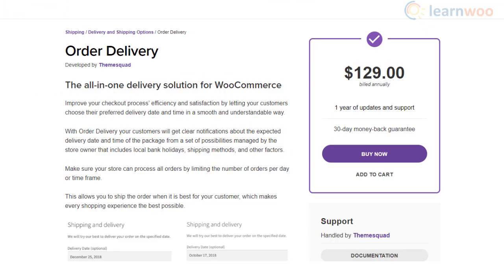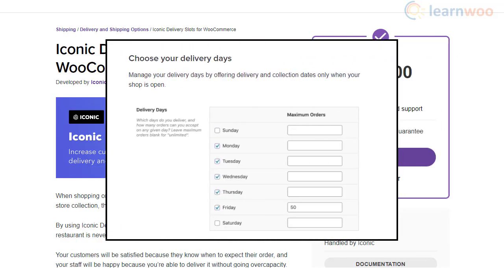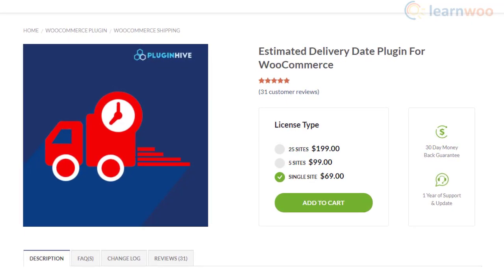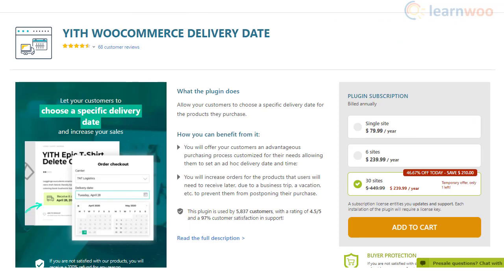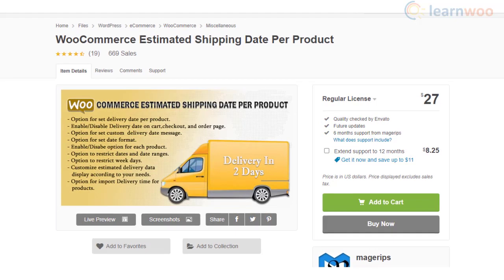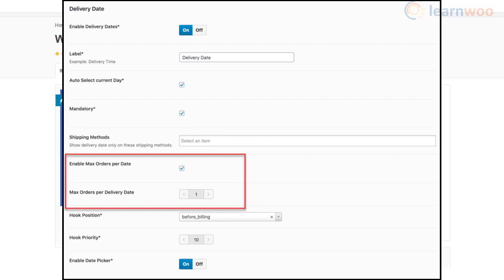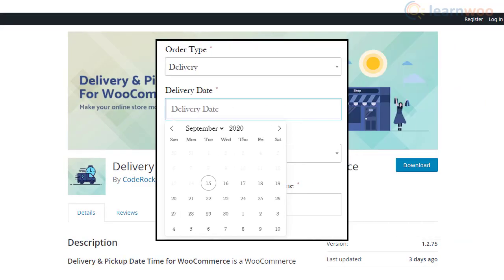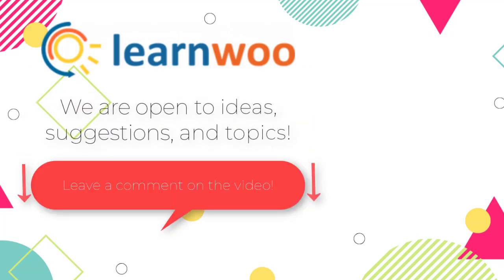10 Best WooCommerce Estimated Delivery Date Plugins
Explore the hosting service providers:
2. Iconic Delivery Slots for WooCommerce
3. Delivery Slots for WooCommerce
4. Estimated Delivery Date Plugin For WooCommerce
5. YITH Delivery Date for WooCommerce
6.
7. WooCommerce Estimated Shipping Date Per Product
8. WooCommerce Delivery – Delivery Date & Time Slots
9. WooCommerce Delivery Time Picker for Shipping
10. Delivery & Pickup Date Time for WooCommerce
One of the common considerations of an eCommerce customer to place an order would be the expected delivery date. It is an influential factor for purchase decisions, and will play a major role in determining your store’s conversion rate. A very customer-friendly feature that you may have seen in many online stores would be a display of the estimated delivery date.

In this video, we will discuss some of the best WooCommerce estimated delivery date plugins for your store.

Suggested reading:
1. How to Set Up WooCommerce Flat Rate Shipping in Easy Steps
2. How to install WordPress?
3. 15 Best Code Editors for Mac and Windows to Edit WordPress & WooCommerce PHP, JS & CSS Files
4. How to Find Post ID on your WordPress Site (and why do you need it?)
5. What are WordPress hooks? How do actions and filters help to extend the functionality?
6. 5 Helpful WordPress Tips for Beginners
7. What is WordPress Multisite and how to set it up with WooCommerce? (with Video)
8. WordPress Troubleshooting – Guide to basic WordPress problems and their solutions Best WooCommerce Multi Vendor Booking Plugins

00:00 Introduction
00:32 Order Delivery
01:05 Iconic Delivery Slots for WooCommerce
01:40 Delivery Slots for WooCommerce
02:05 Estimated Delivery Date Plugin for WooCommerce
02:34 YITH Delivery Date for WooCommerce
03:10 Order Delivery Date Pro for WooCommerce
03:41 WooCommerce Estimated Shipping Date per Product
04:10 WooCommerce Delivery
04:42 Delivery Time Picker
05:10 Delivery and Pickup Date Time